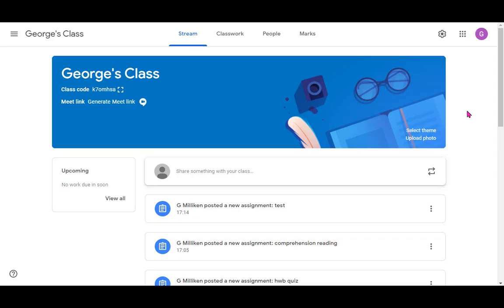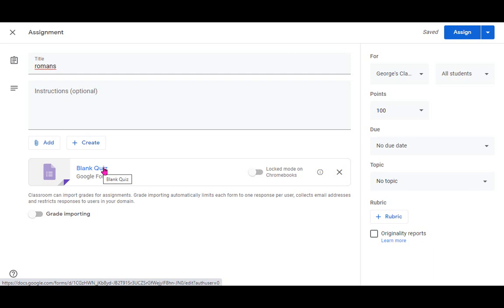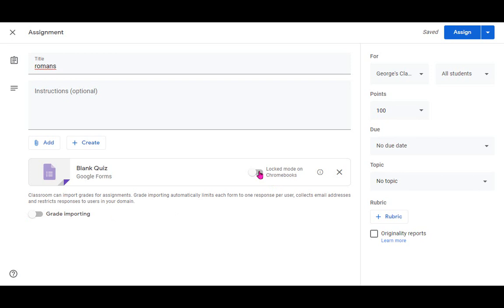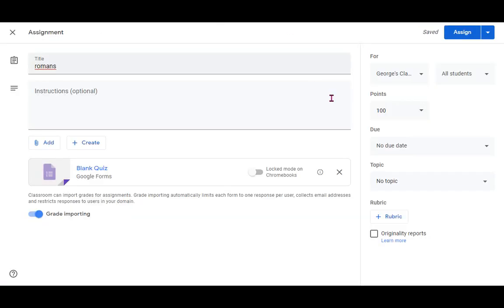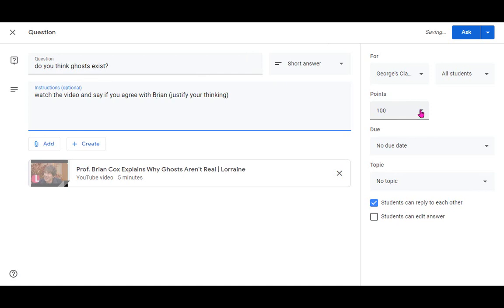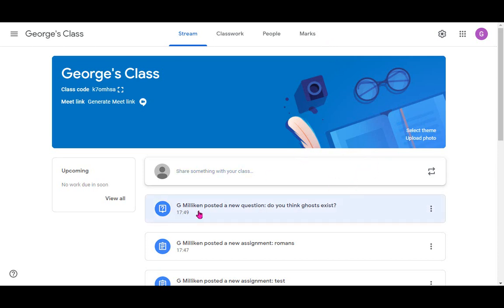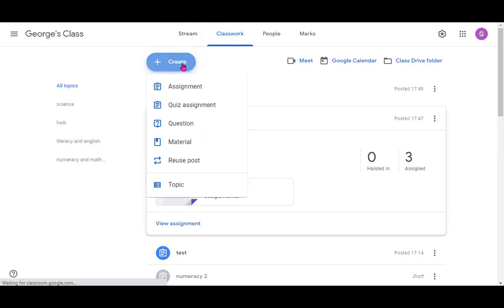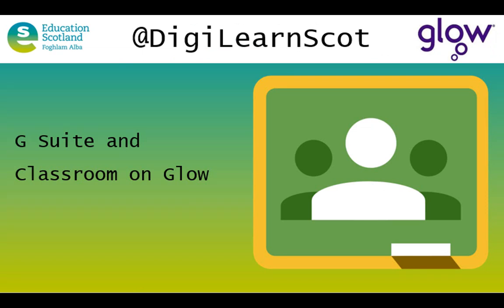Other Assignment Types on Classroom